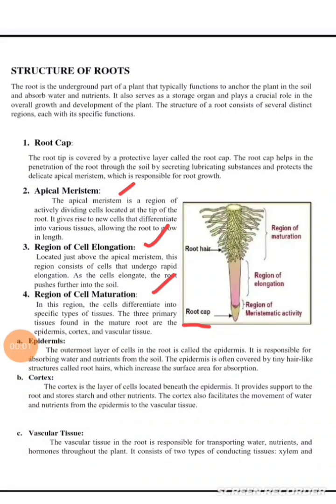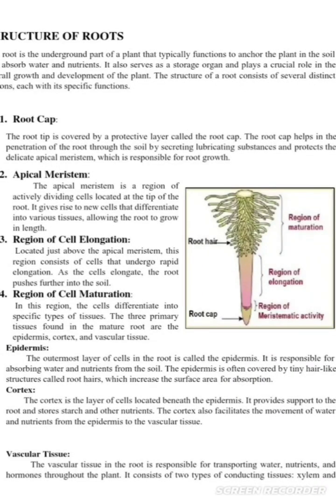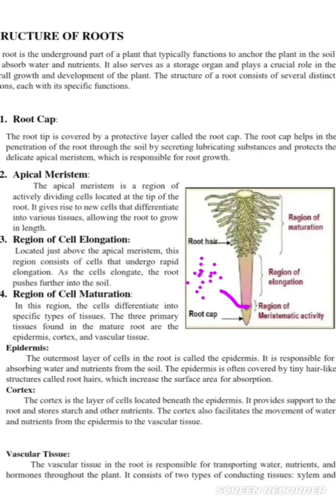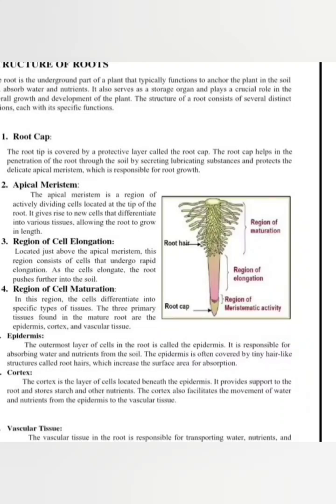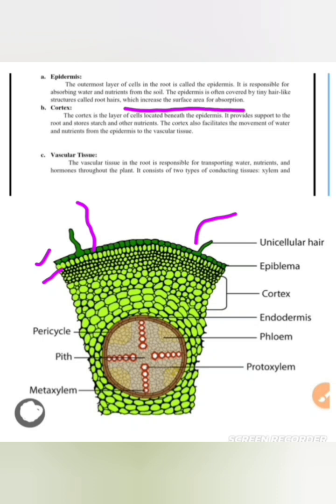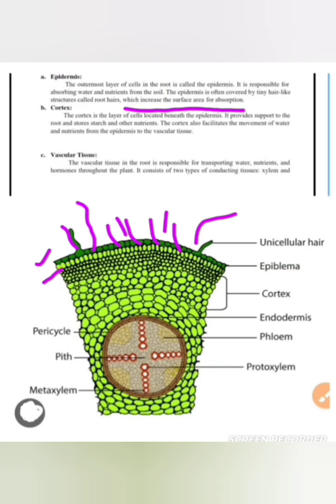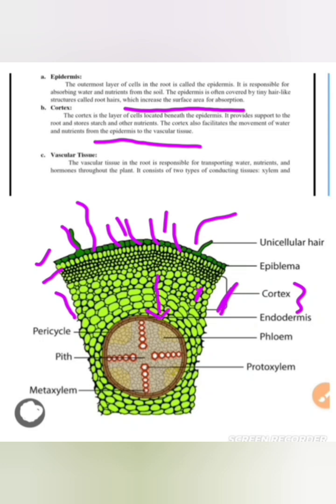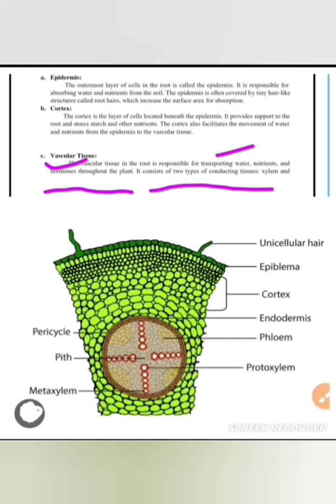Root structure (Detailed explanation)